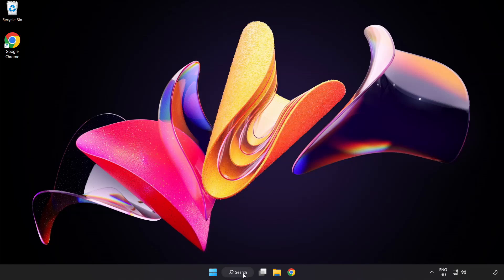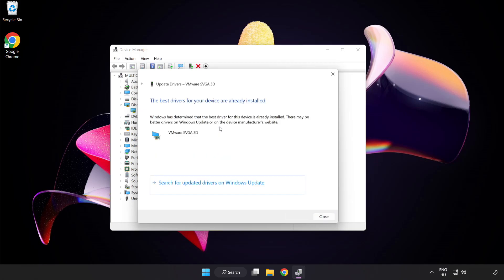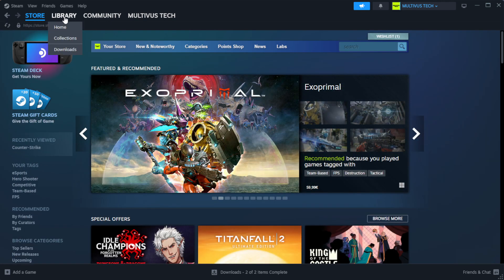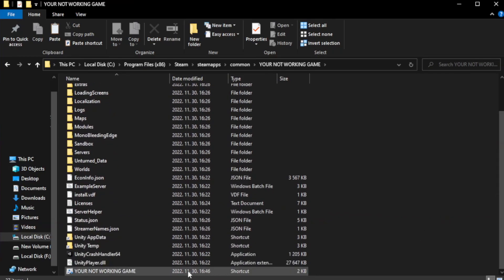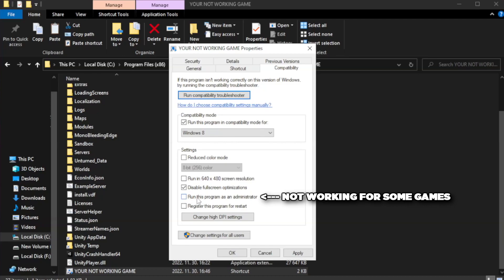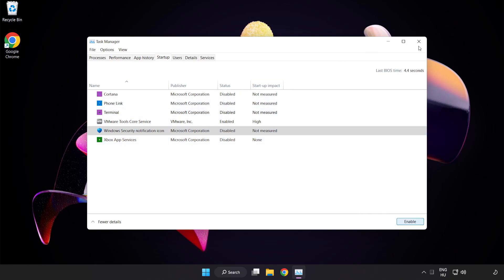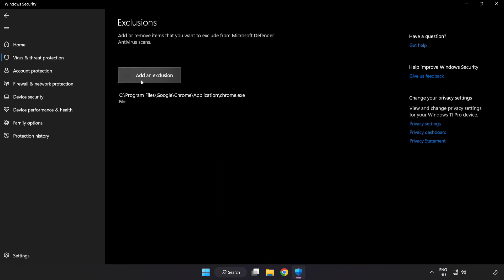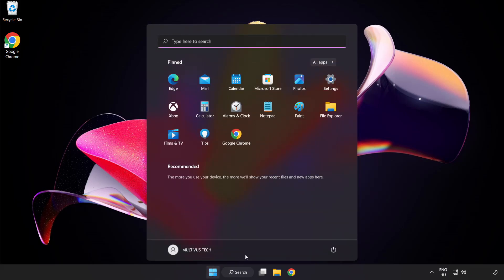How to FIX Ready or Not Crashing on Startup!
I'm going to show How to FIX Ready or Not Crashing on Startup!